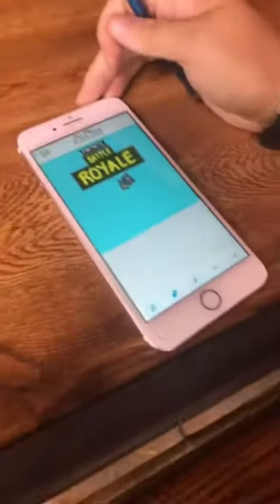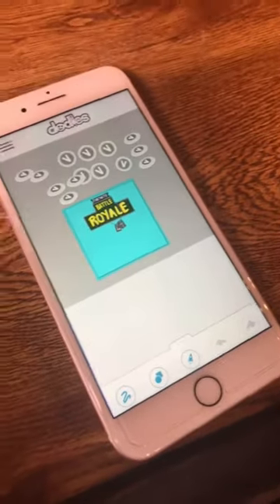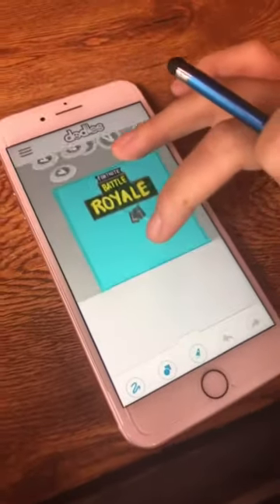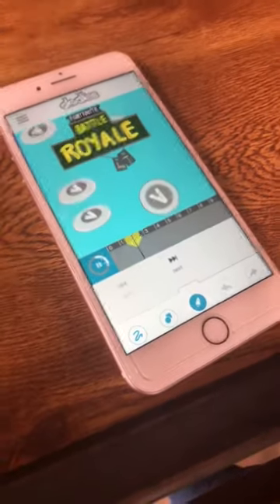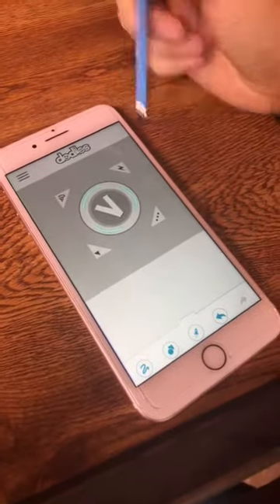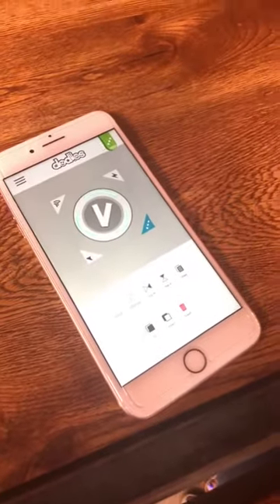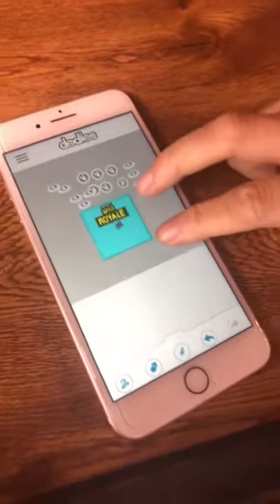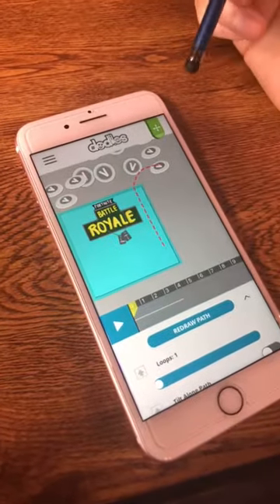Animating V-Bucks: How to Flip an Item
Dodles uses it's own proprietary animation tweening process that makes it easier to animate than other motion graphics such as After Effects or Toon Boom and yet much faster than traditional "frame by frame" mobile apps such as Framecast, Flipaclip, Sticknodes and Medibant Paint Pro.